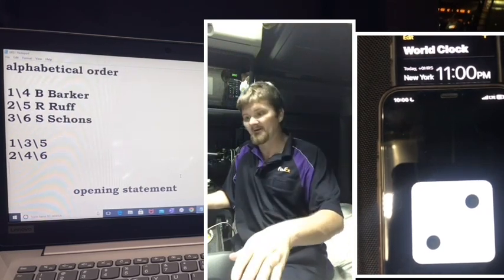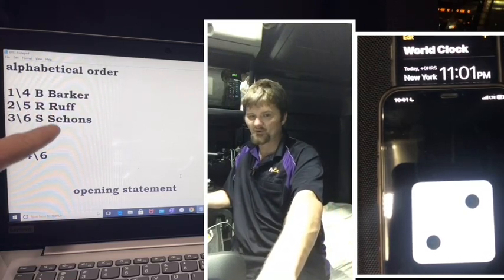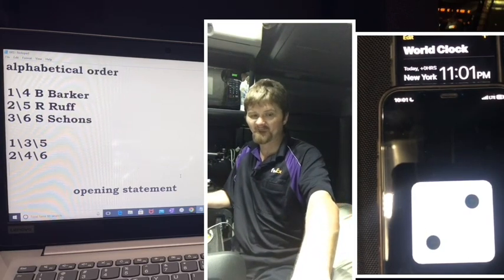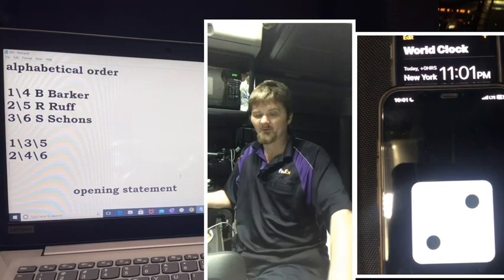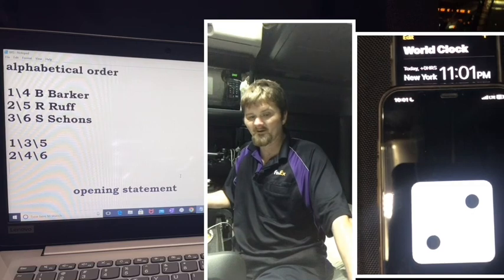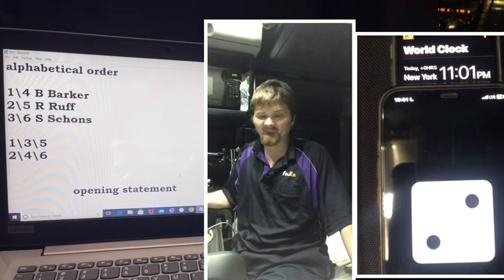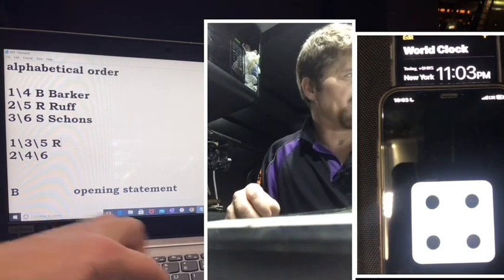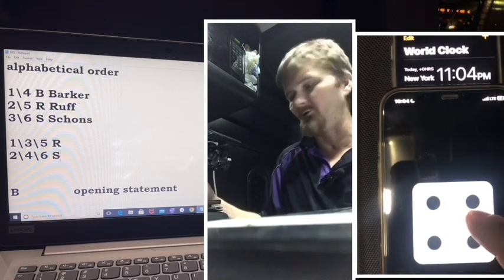Choosing which candidate speaks first, second and third